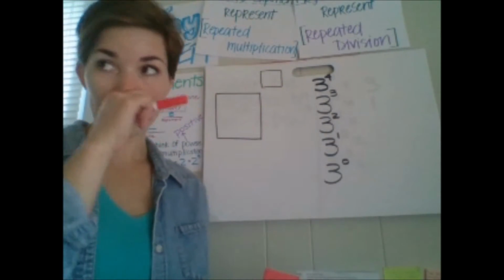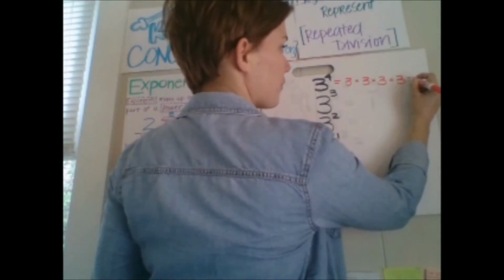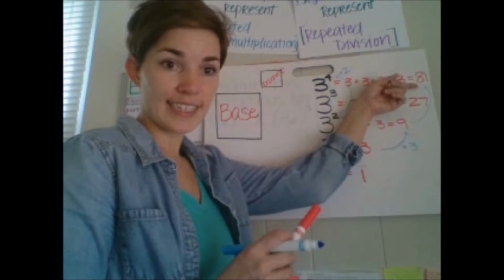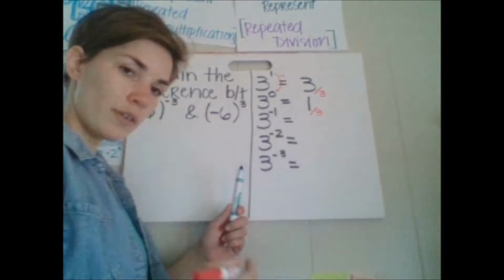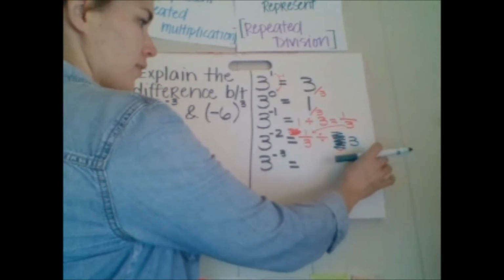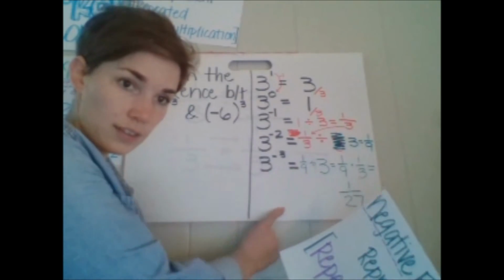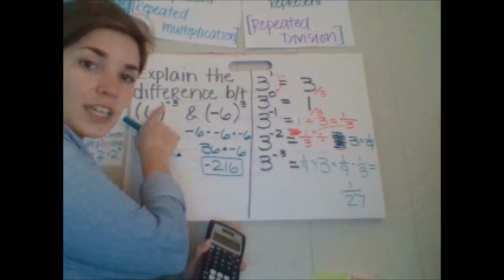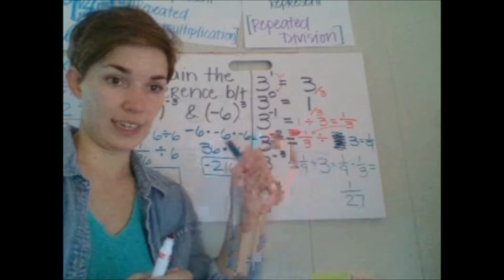Let's Talk about Exponents